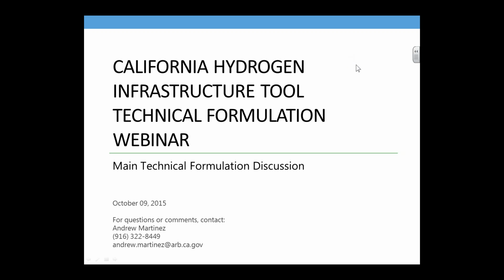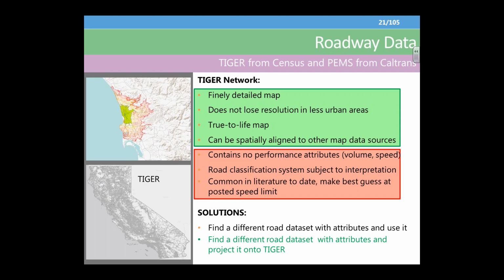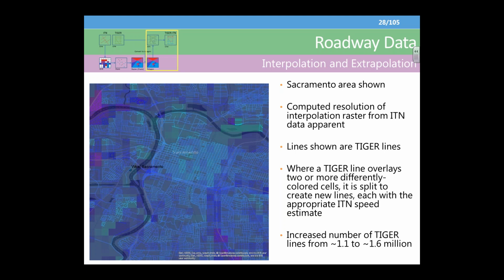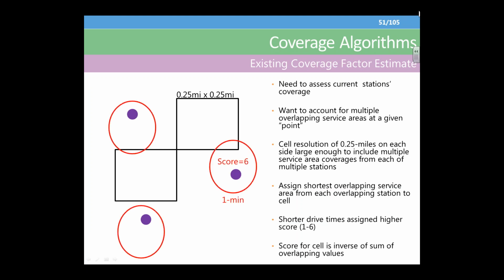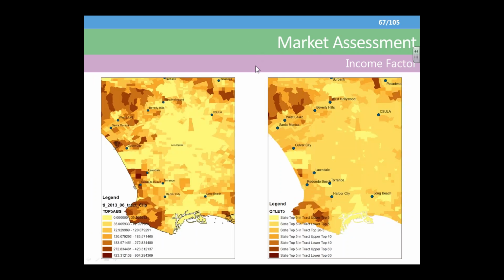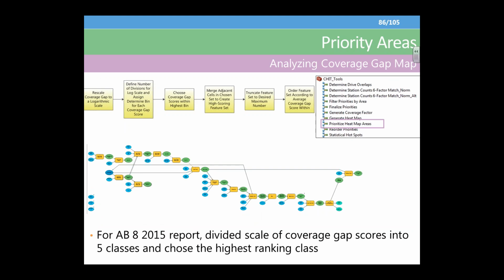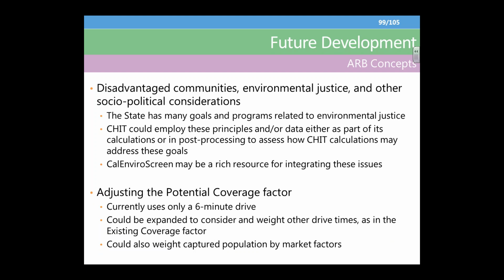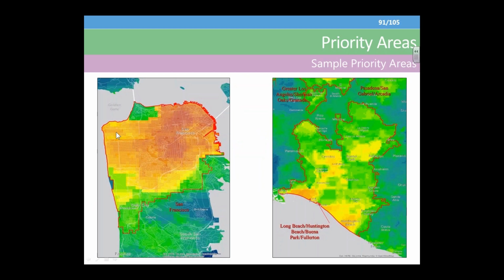CHIT Technical Forumulation Webinar: Primer on GIS and Data Source Concepts part 2 - 10/09/15